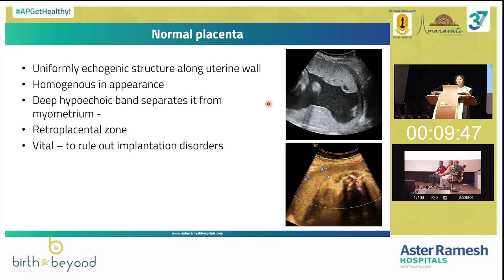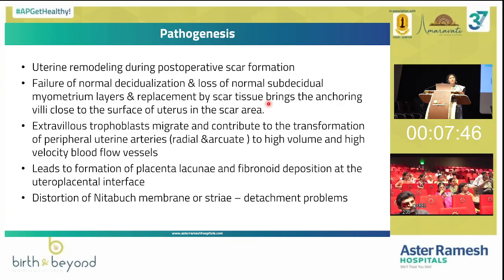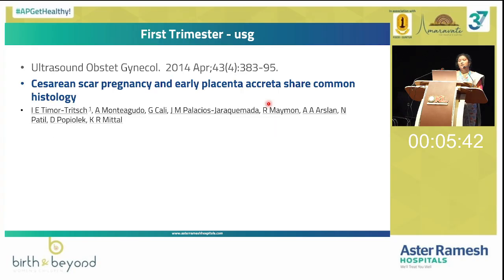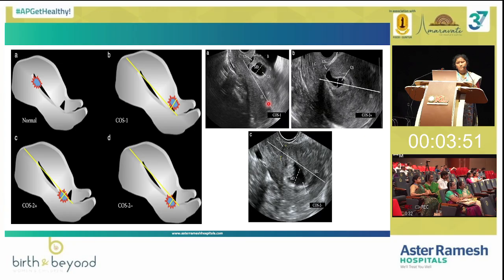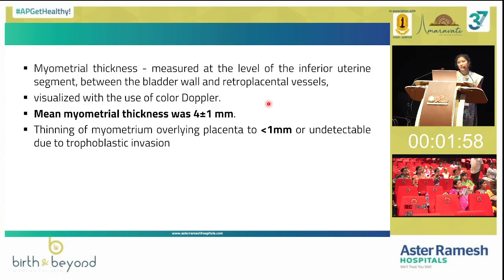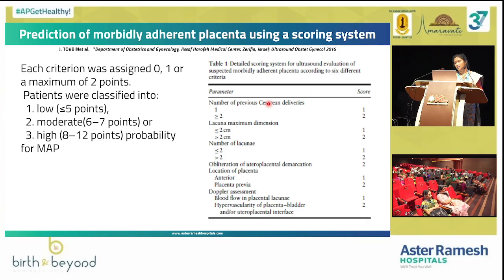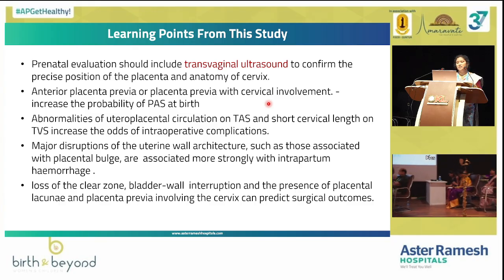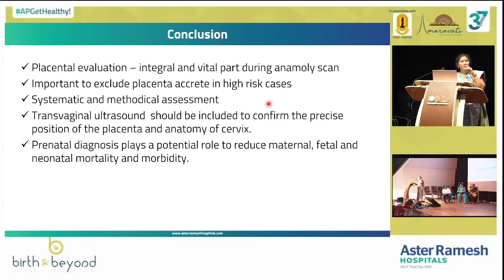Dr Anuradha M @Nurture 2025 CME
Nurture 2025 CME which was held on 05 October 2025 at K L university By Aster Ramesh Hospitals.